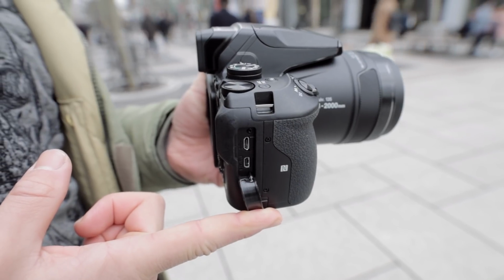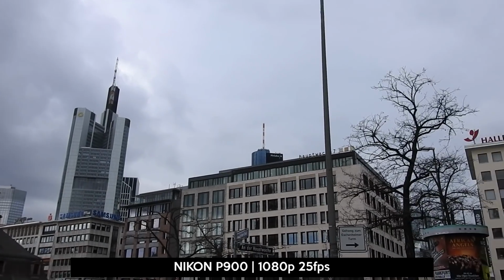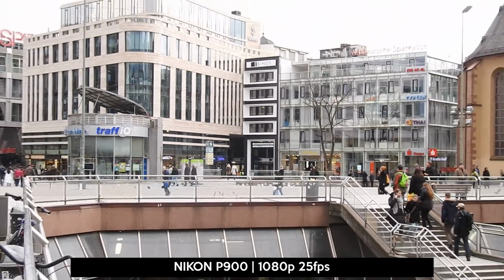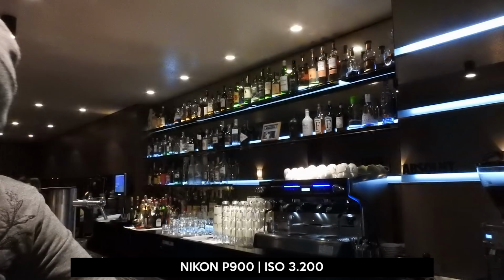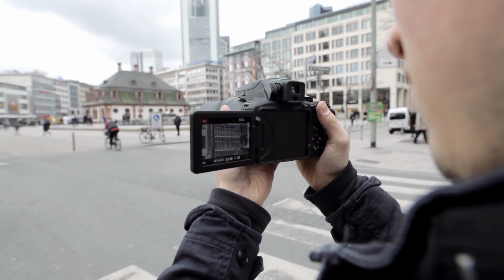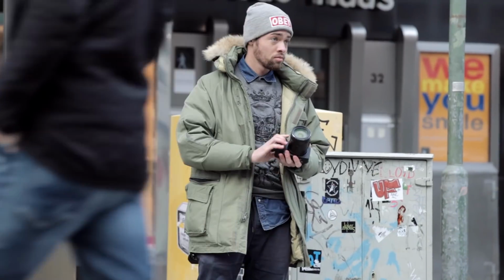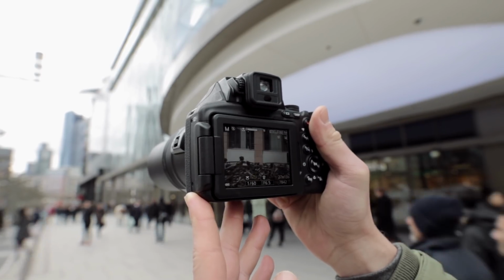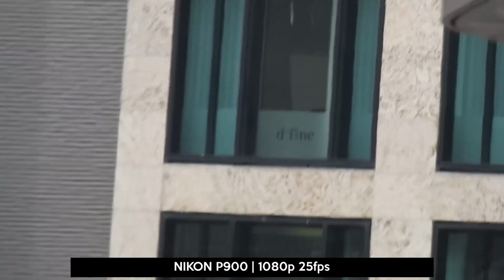NIKON P900 | a real world review about the ZOOM-beast in Frankfurt am Main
### LINK ###

(Nikon P900)

### DESCRIPTION ###

Hello YouTube, hello dear followers, girls, boys and super-zoom-camera friends,

Here we have the NIKON P900. NIKON`s super-zoom-bridge-camera that shoots on a focal length of 24-2000mm equivalent, which is a lot and means you have 83-times optical zoom on a camera that weighs just 31,71 ounces and may fit into your jacket as you can see in this video.
The camera is equipped with a GPS receiver, WiFi and NFC. WiFi and NFC lets you connect your Android or iOS device (iPhone) to control the camera and transfer the photos and videos wirelessly to your mobile device without and external extra network. The low-light-performance is quite good for the P900, due to its small sensor and light capabilities. Let’s walk through Frankfurt and try out this super zoom beast camera.

cheers

Daniel

thumbs up

Thanks

MEHR ÜBER MICH UND MEINE ARBEIT / MORE ABOUT ME

MEINE KAMERA / MY CAMERA

MEINE OBJEKTIVE / MY LENSES

MEINE MIKROFONE / MY MICROPHONES

MEIN STATIV / MY TRIPOD

SCHNITTSOFTWARE / CUTTING SOFTWARE

Adobe Premiere Pro and After Effects always the newest version

DOWNLOADS